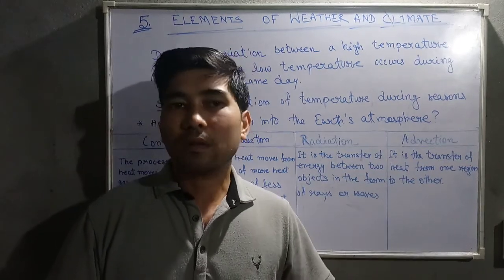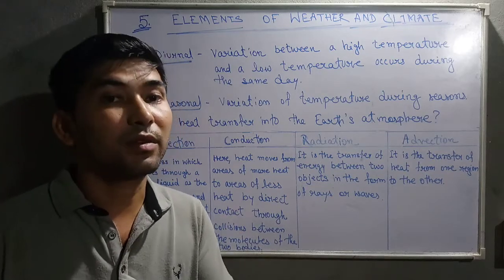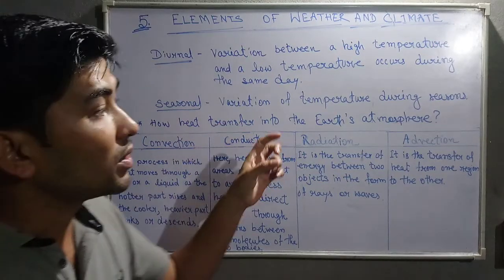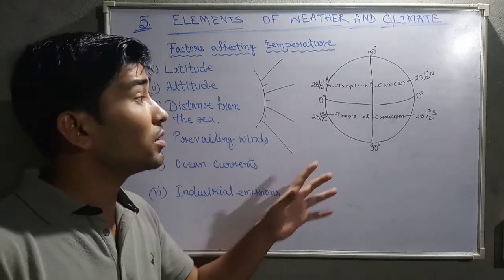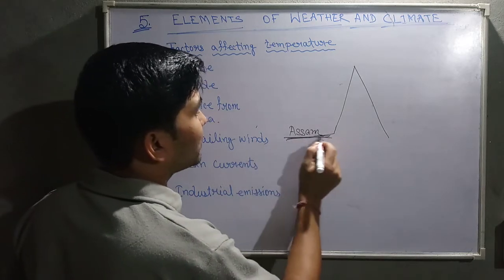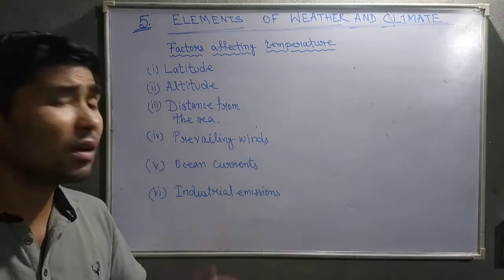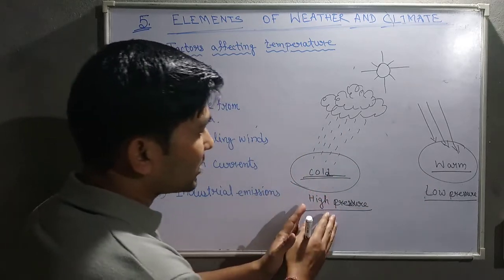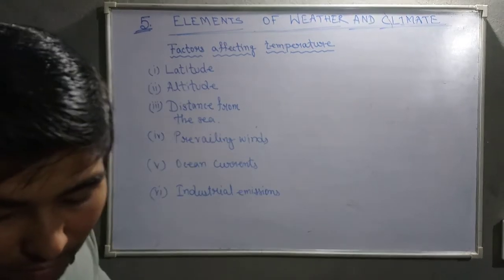Lesson 5, Geography, Class vii